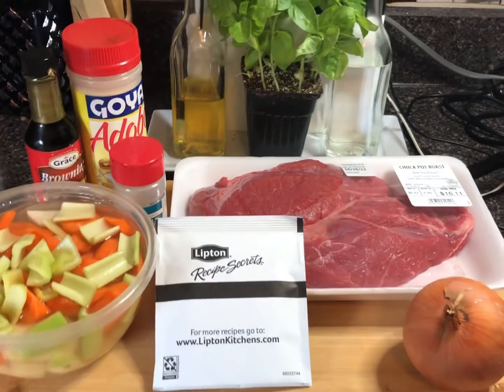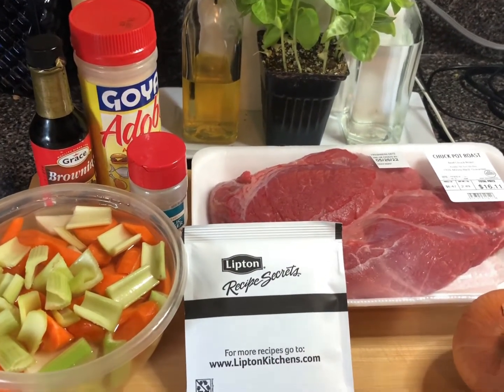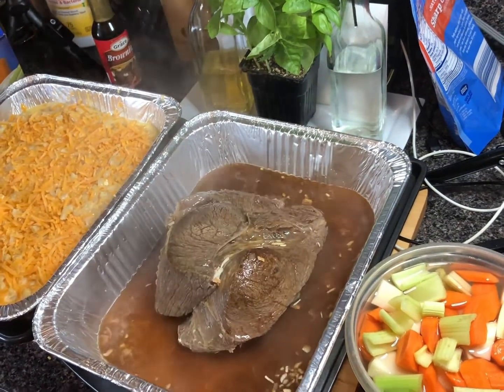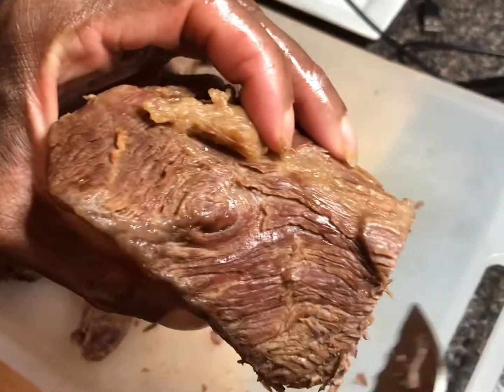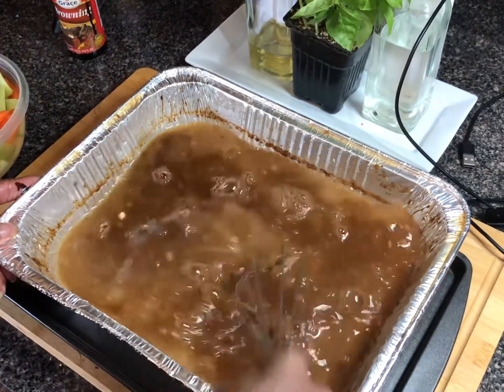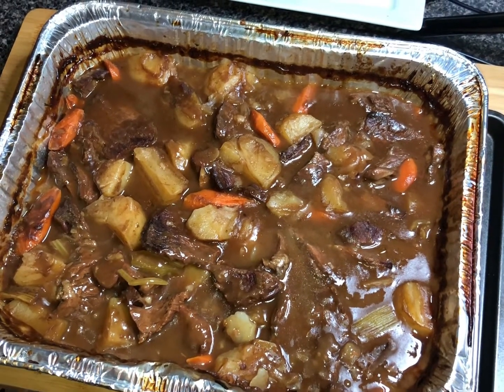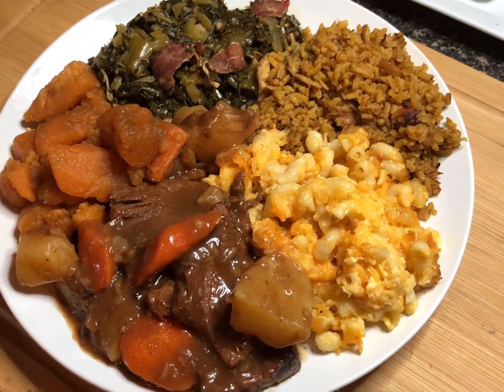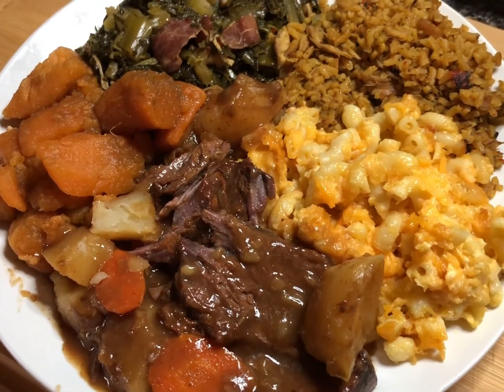Tender delicious beef pot roast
It’s just like it’s says in the title this pot roast is tender moist and delicious and is accompanied by
A by a delicious blend of vegetables that covered in rich beefy onion gravy you must give this recipe a try and god bless.